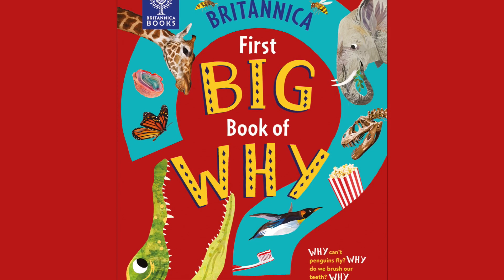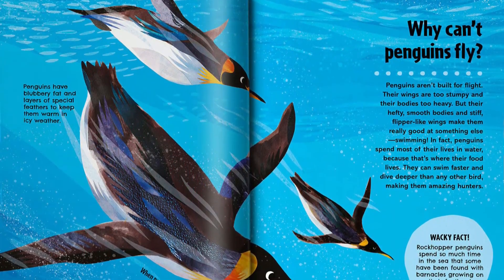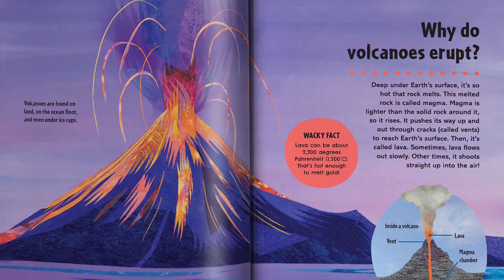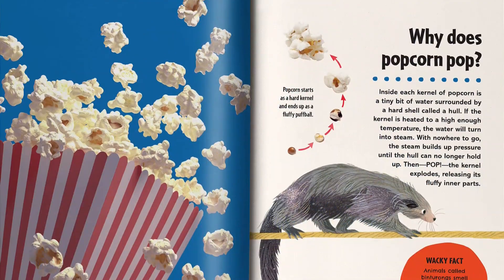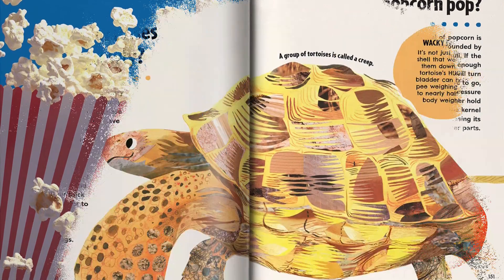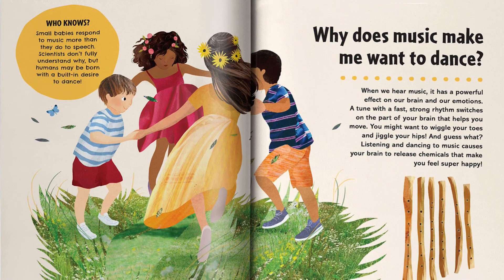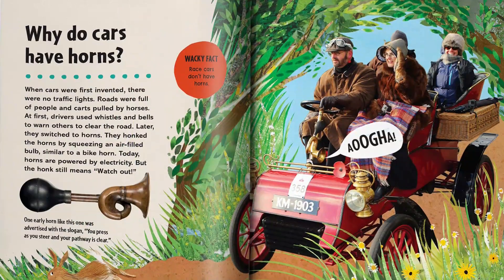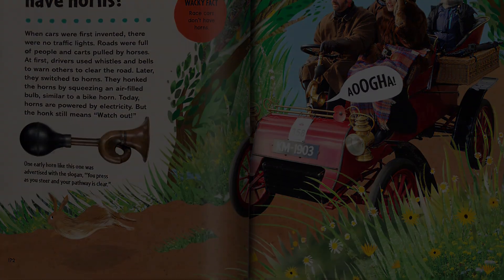Britannica's First Big Book of Why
WHY do elephants have trunks? WHY are clouds different shapes? WHY does my tummy rumble?

Britannica’s huge, authoritative, and lavishly illustrated question and answer book will satisfy even the most curious kids, with over 100 questions verified by Britannica experts. Spanning a range of topics including animals, the body, machines, space, and more, this book provides clear and accessible explanations―and even explores some of the mysteries that experts are still trying to solve!

By encouraging kids to question how the world works, Britannica First Big Book of Why supports STEAM learning and nurtures enquiring minds. With stunning photography and gorgeous original illustrations by Kate Slater, this is the ultimate gift for kids aged 4+ who need to know WHY!